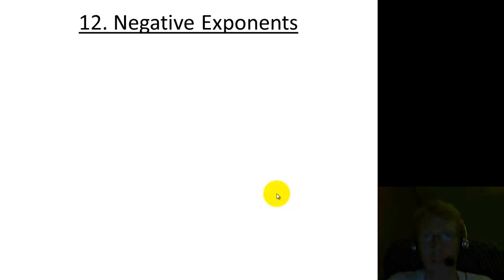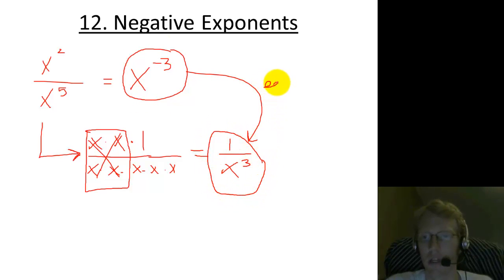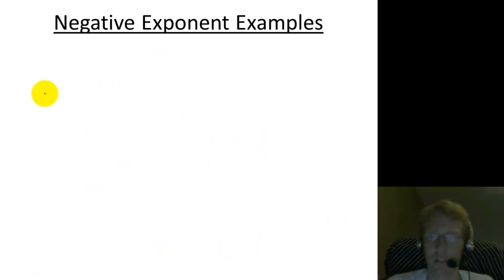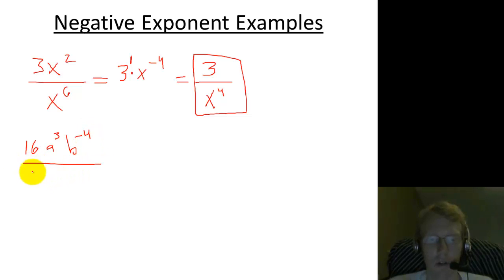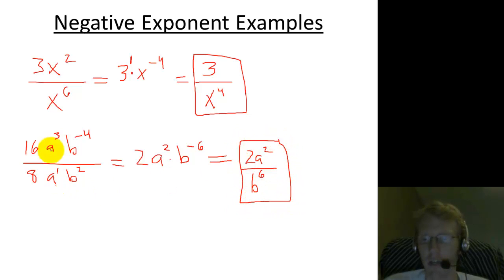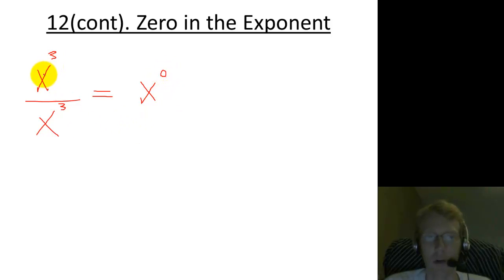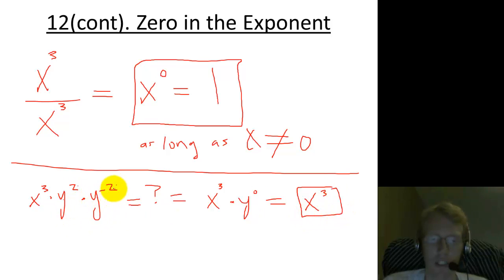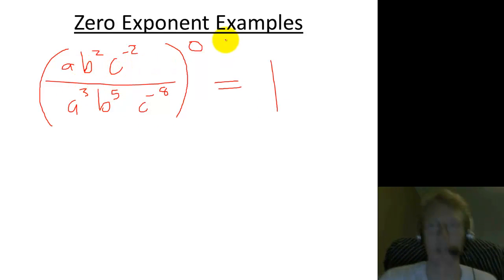Algebra 1 Negative and Zero Exponents